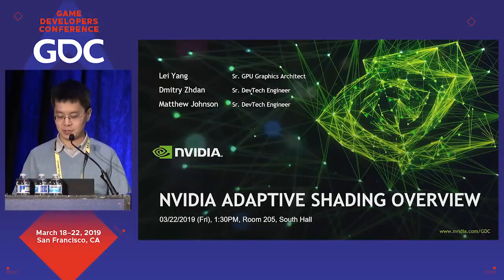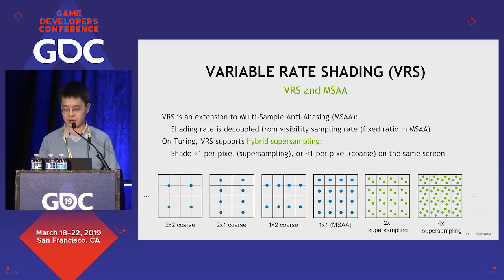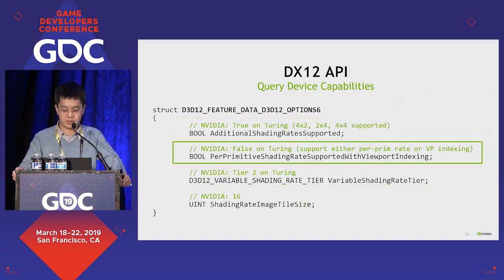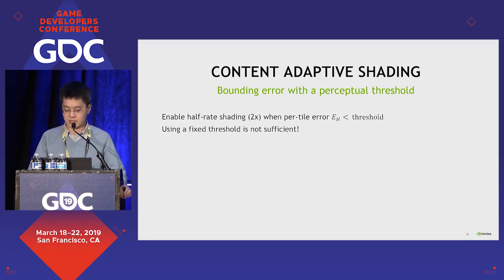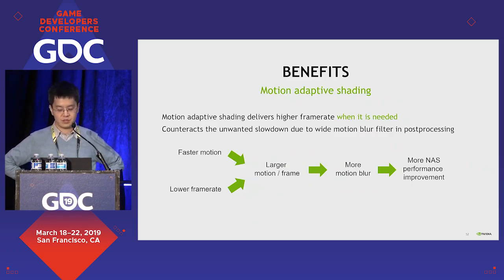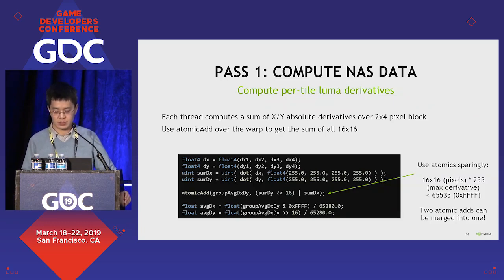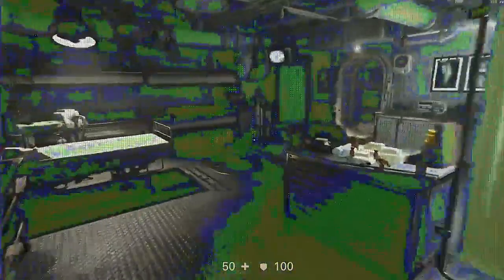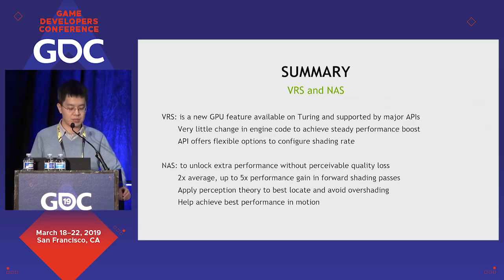NVIDIA Adaptive Shading Overview Presented by NVIDIA